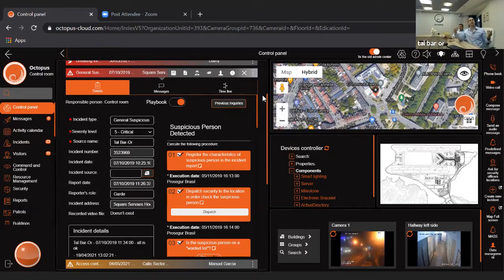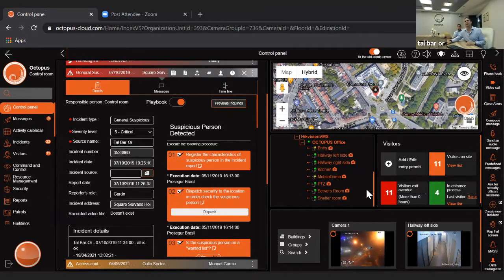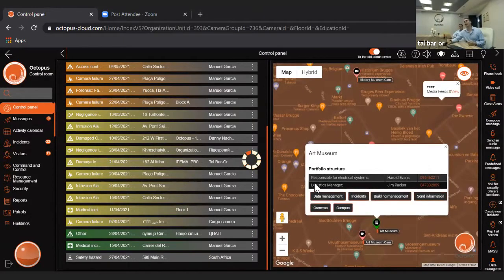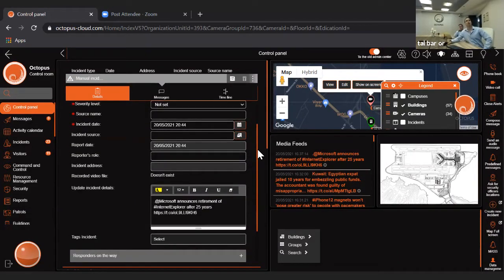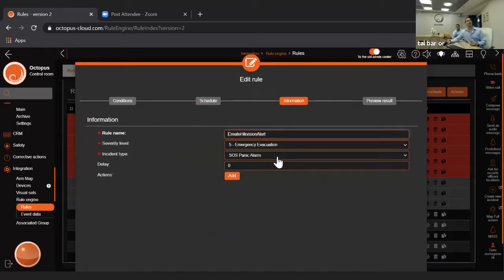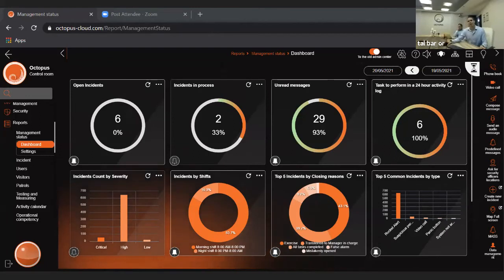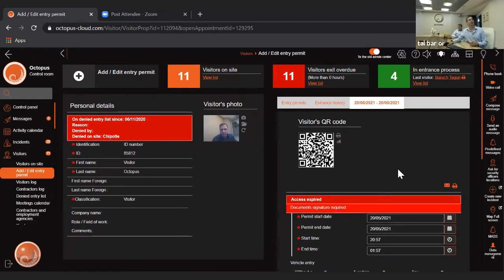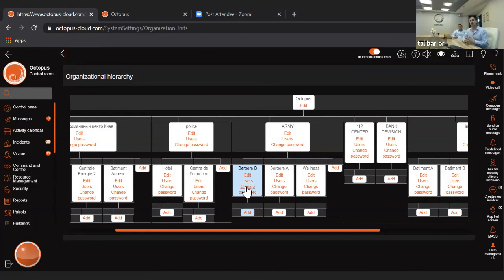Introducing the Octopus Security Fusion Solution | Innovation Demo Series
In this video, Octopus Systems'  Danny Nachmuly and Tal Bar-Or discuss how to centralize and automate enterprise security under one pane of glass with Octopus' Security Fusion system.